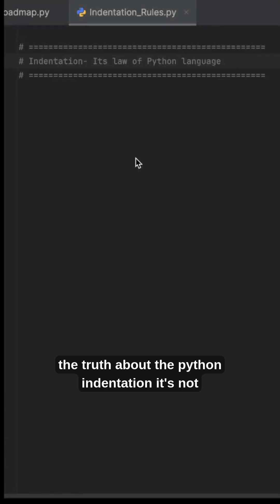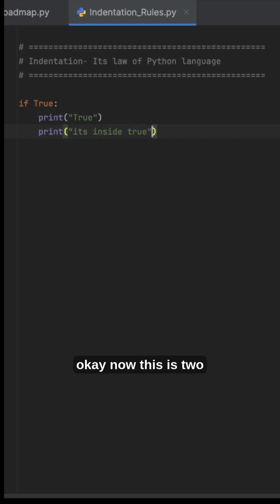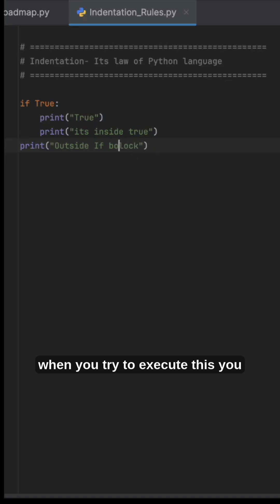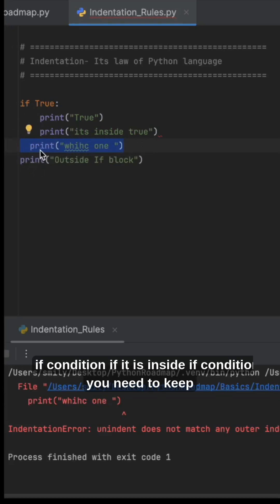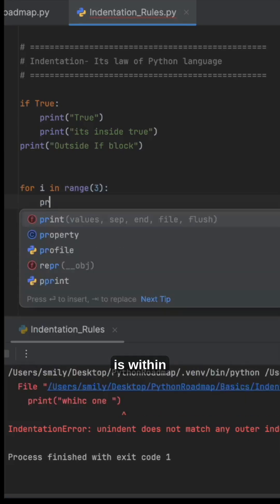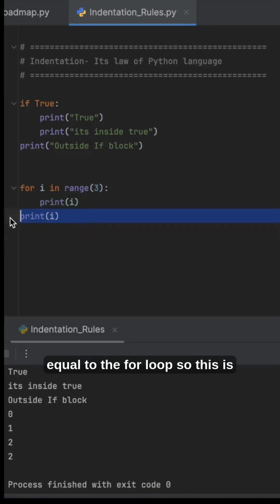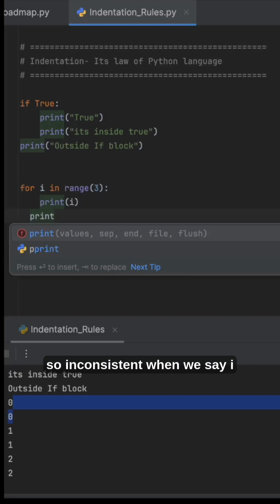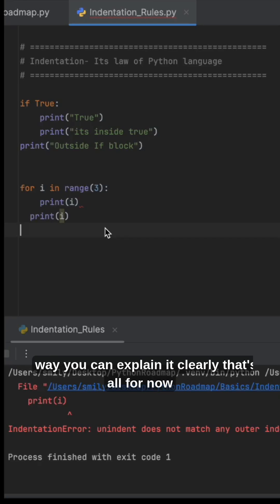The Truth About Python's Indentation: Why It Matters for Your Code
Unleash the magic of Python indentation to write efficient and readable code! In this thrilling video, we dive into the incredible power of Python's unique indentation and how it distinguishes the language from the rest. Discover how mastering proper indentation can elevate code readability, minimise errors, and boost teamwork among developers. This video is your ticket to understanding the essential role of indentation in Python and using it like a pro to supercharge your coding skills!

🔗 Python Tutorial Series:
What Next - Python for Beginners Roadmap 2025: Get Job-Ready with Basics (Tutorial) 🚀